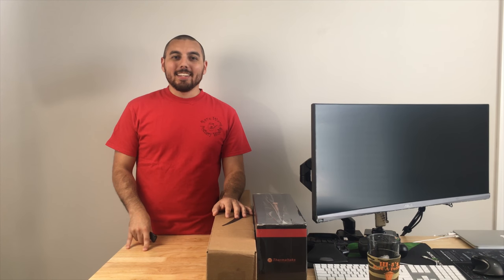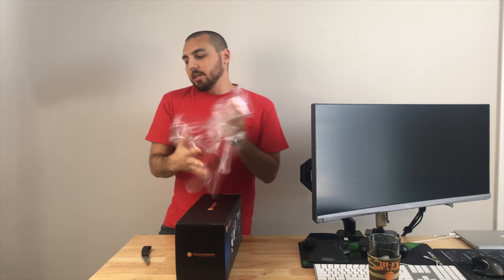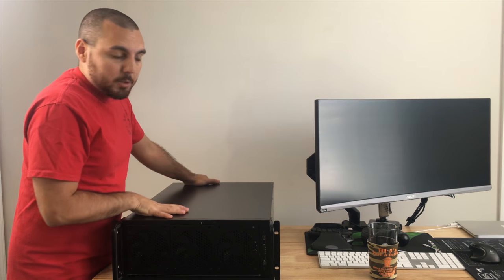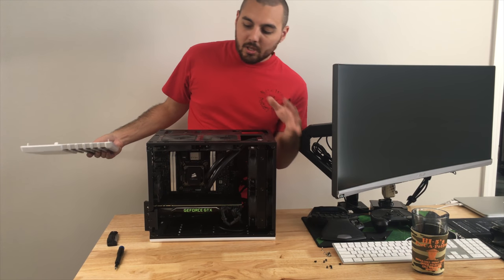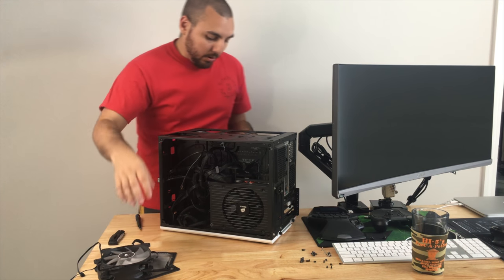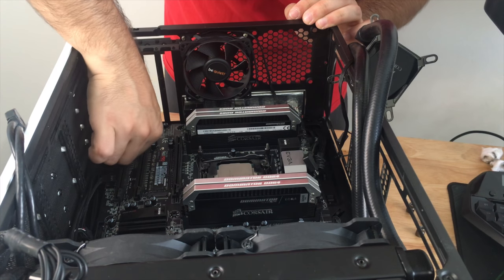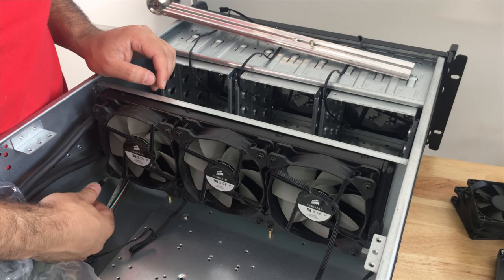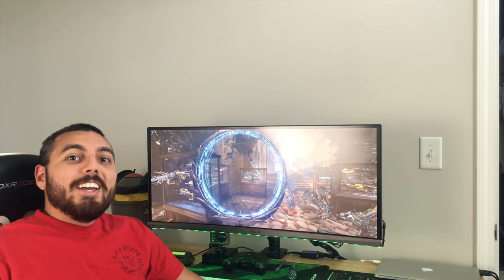Rack Mounting the Gaming Rig - The Truncator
Taking the gaming rig and turning into a gaming server.

Products Featured
Rosewill RSV-L4500
Thermaltake AIO Watercooler
iStarUSA 15u Server Rack